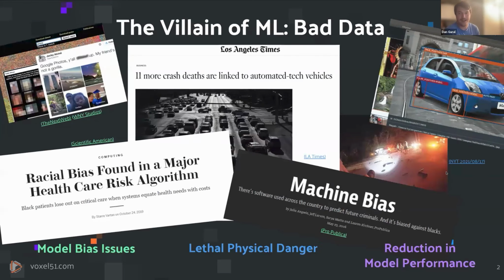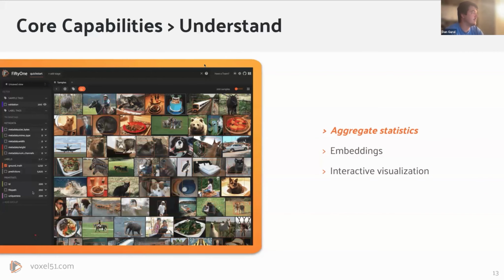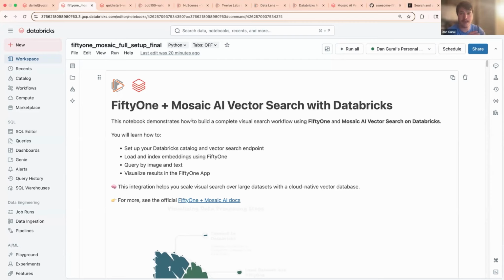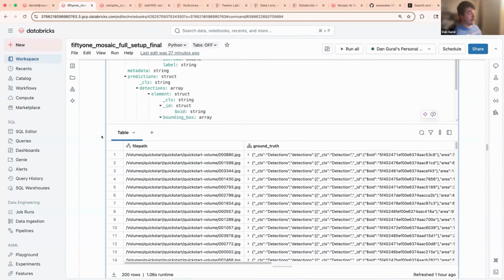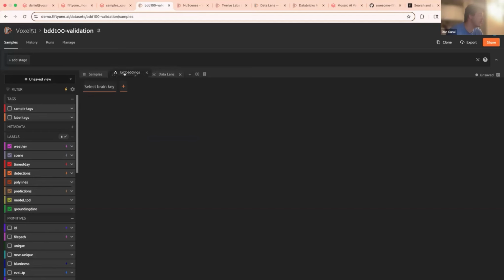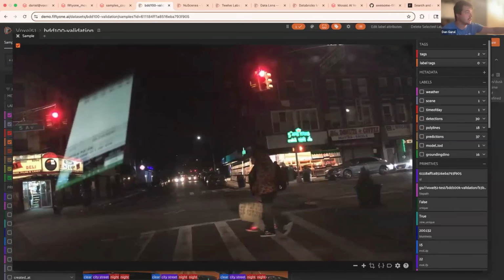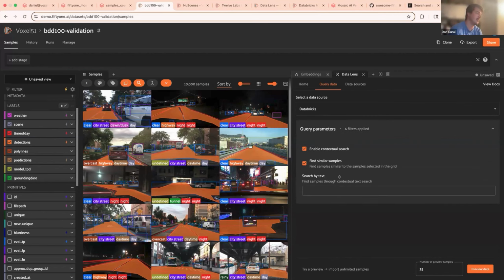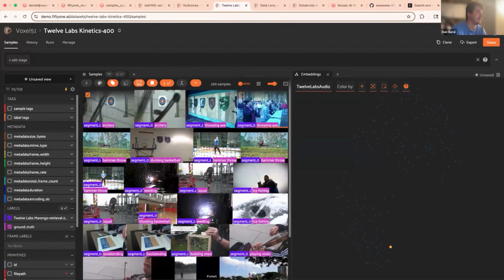Search AV Data with Databricks Mosaic AI Vector Search and FiftyOne | Voxel51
Search autonomous vehicle data with Databricks Mosaic AI Vector Search and FiftyOne. Dan Gural, ML engineer at Voxel51, builds the full workflow in a Databricks notebook.

Dan loads a Spark table into a FiftyOne dataset, then indexes CLIP embeddings in Mosaic AI Vector Search. From there he visualizes and searches Berkeley DeepDrive (BDD) data. The clusters surface a tunnel set with only 23 samples and night images mislabeled as day, and a natural language search for "rainy intersection" finds the Holland Tunnel. Mosaic AI provides the vector search backend, and FiftyOne handles curation and evaluation. He also shows Data Lens in Voxel51 for querying a data lake directly, nuScenes multi-camera and point cloud data, and video and audio search with Twelve Labs embeddings.

⏱️ Chapters
0:00 Welcome and agenda
2:59 Why bad data is ML's villain
4:27 About Voxel51
6:19 What FiftyOne is
11:07 Formats, label types, and zoos
12:23 Demo roadmap and resources
15:17 Databricks notebook setup
21:06 Loading a Spark table into FiftyOne
25:39 CLIP embeddings in Mosaic AI Vector Search
28:27 Filtering BDD by weather and time of day
29:47 Finding clusters and label errors
31:08 Q&A: which embeddings to use
32:25 Natural language search: "rainy intersection"
33:47 Finding high-value AV data
37:12 Q&A: evaluating YOLOv8 predictions
38:04 Q&A: where Mosaic AI fits
39:48 Data Lens for data lake search
44:31 nuScenes multimodal data
45:22 Video and audio search with Twelve Labs
46:33 Q&A: key frames for video
49:04 Q&A: real-time inference and uploads
51:34 Wrap-up and final question

FiftyOne is the open source multimodal data platform for physical AI. Voxel51 is the enterprise platform built on it, adding annotation workflows, auto labeling, GPU-backed models, and team collaboration. Together they help ML teams curate, annotate, and evaluate data for visual AI and physical AI models, across images, video, 3D, and multimodal sensor data.